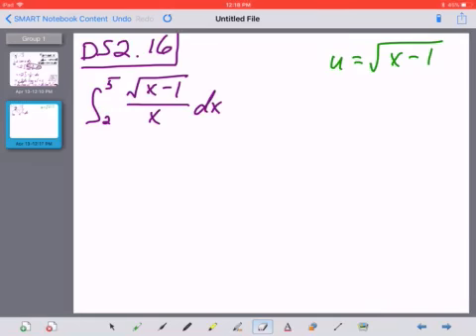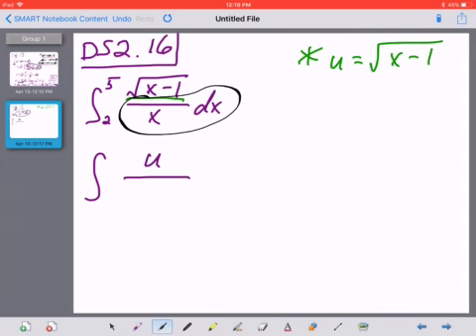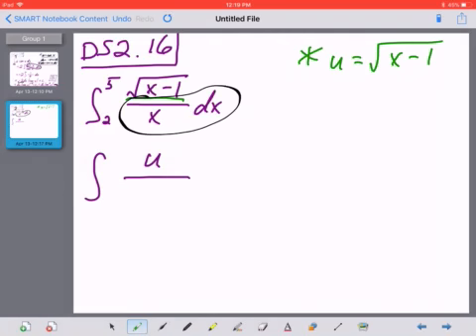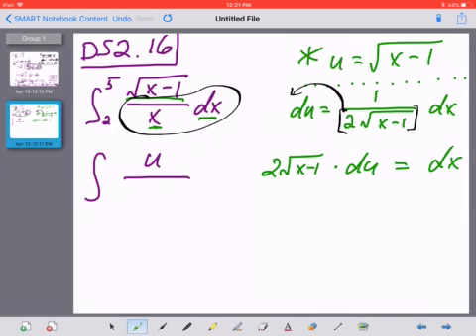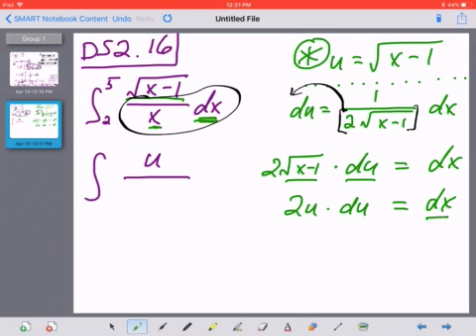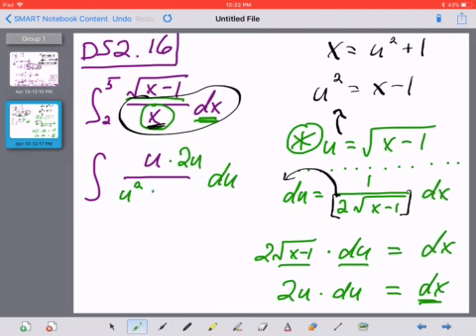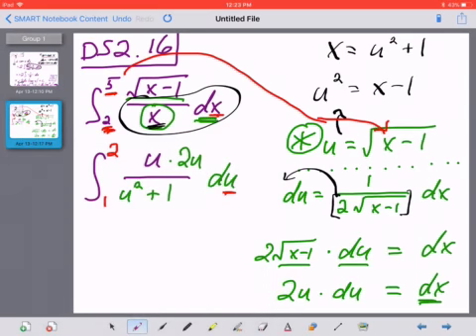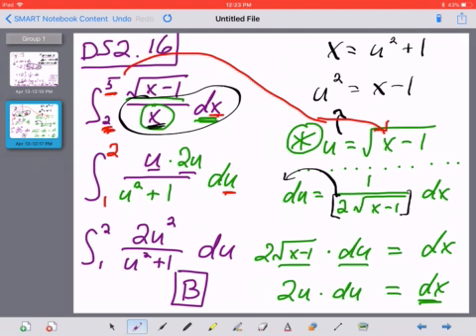AP Calc - DS2.16